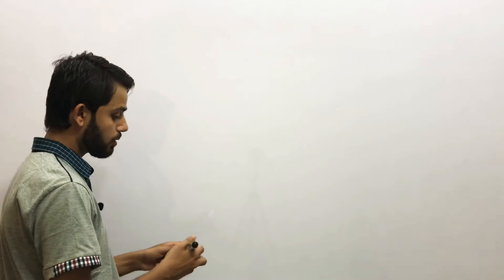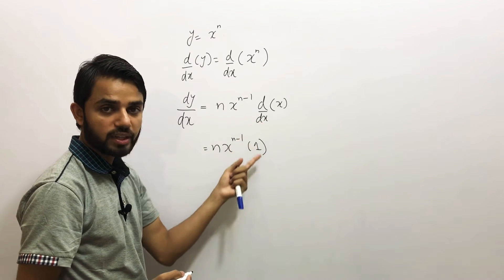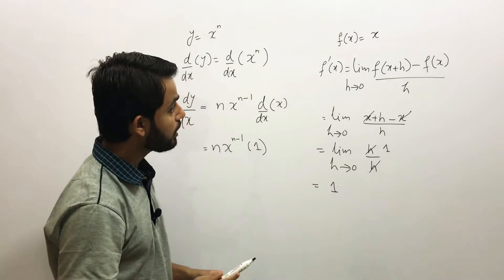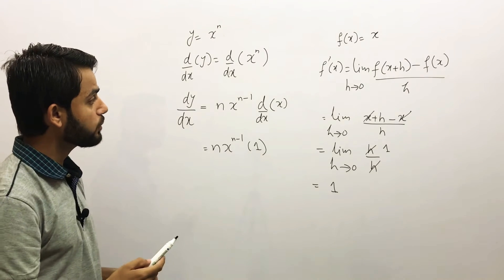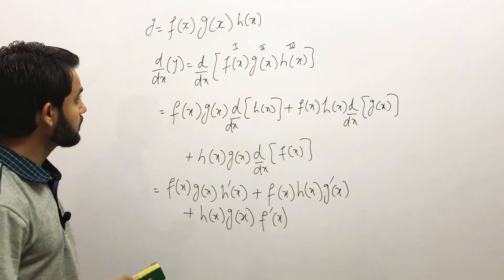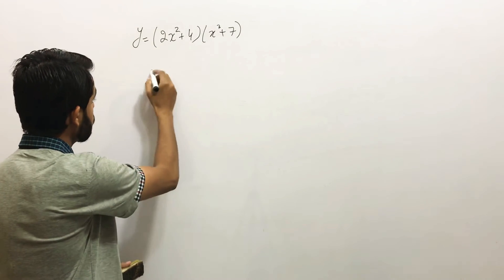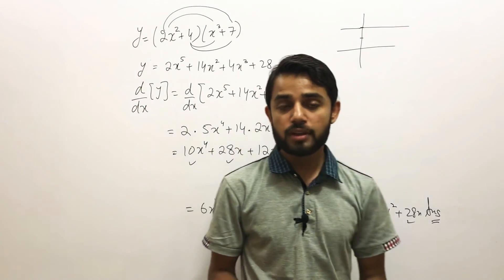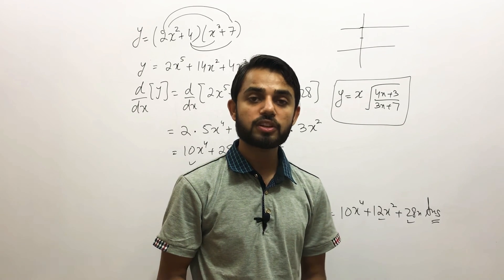Product & Power Rule of Derivatives | Lecture 2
In this video you will learn about, how to calculate the derivatives using power rule and product rule.
Product Rule of Derivatives | Power Rule of Derivatives | Lecture 2